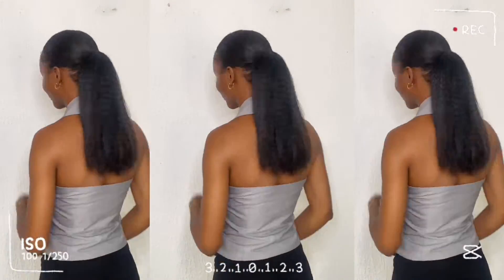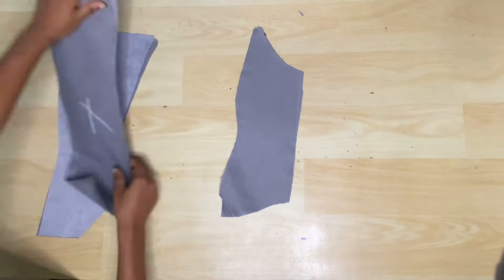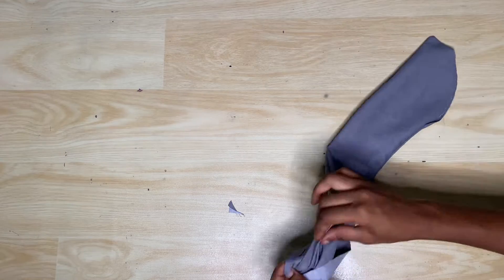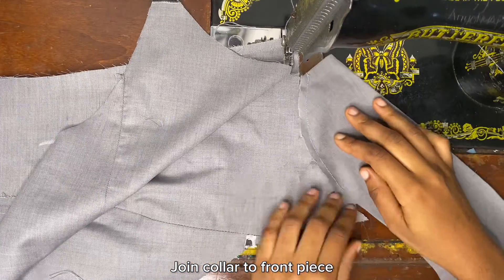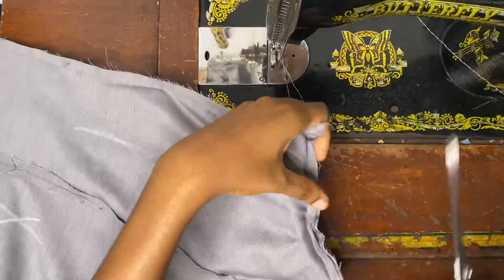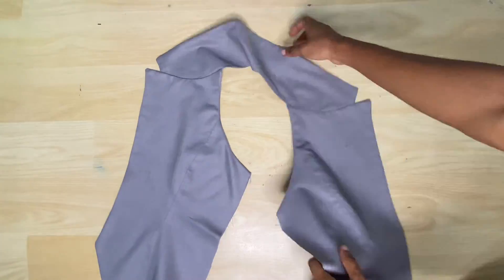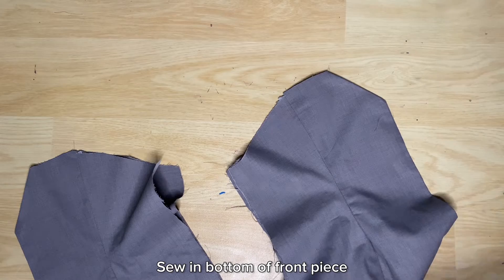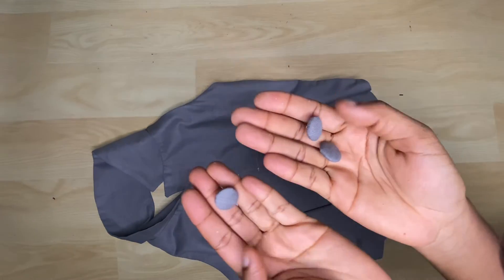Notch collar halter jacket with an open back part 2 | sewing tutorial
Hello there, this is the 2nd part of a full tutorial on a notch collar, halter jacket with an open back, i hope you enjoy this tutorial, if you haven’t seen the first part , the link to it is above.

Hope you enjoy this video and make sure to watch till the end to fully grasp this tutorial.